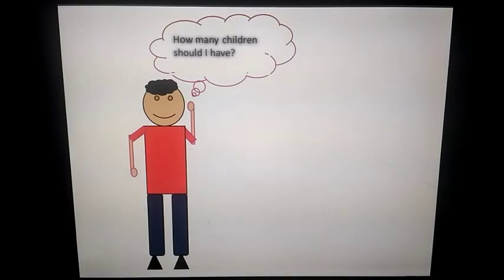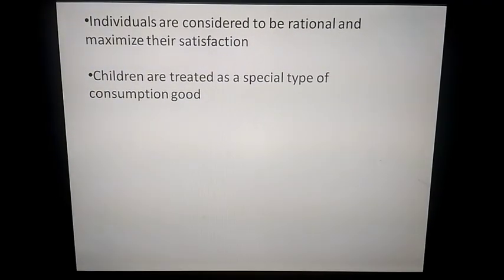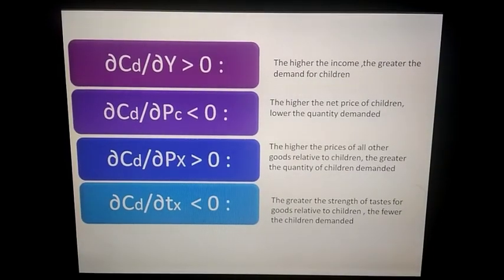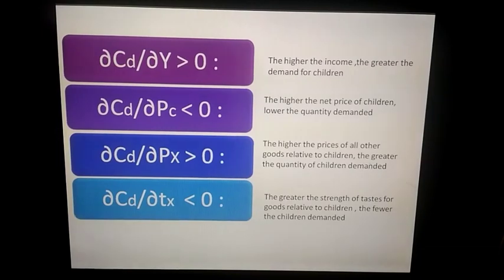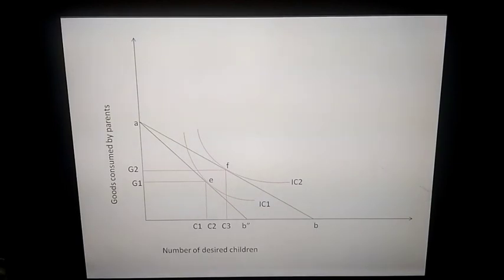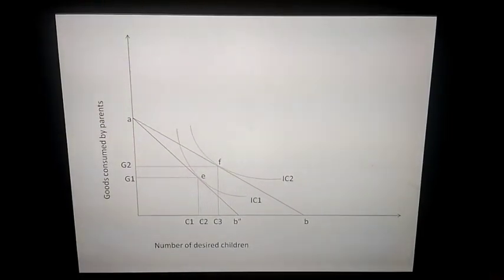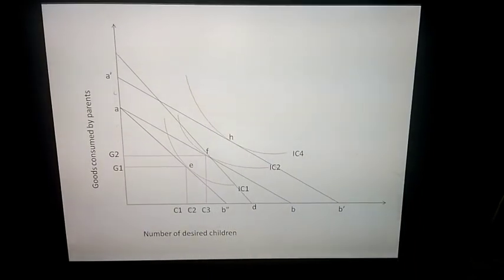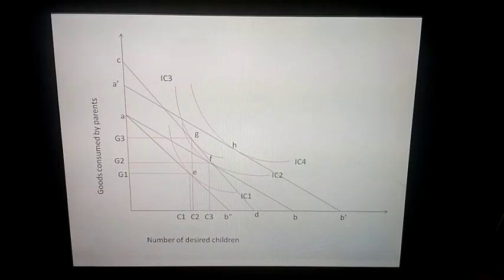Can income determine the number of children one has?|The microeconomic household theory of fertility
The economic theory of fertility can shed light on the relationship between economic development and population growth as well as suggest possible lines of policy